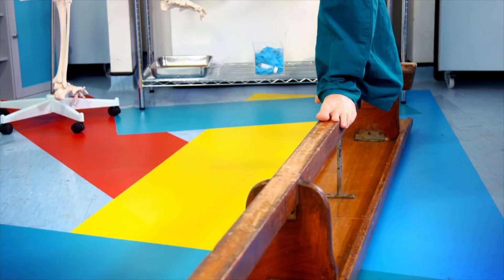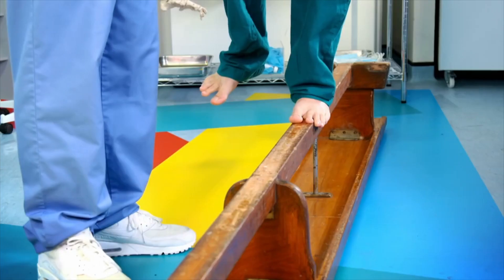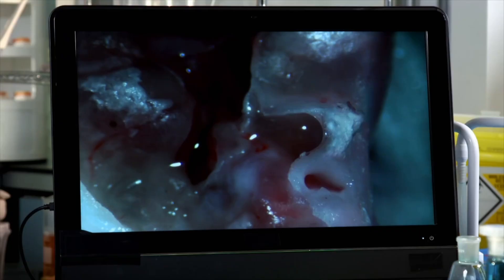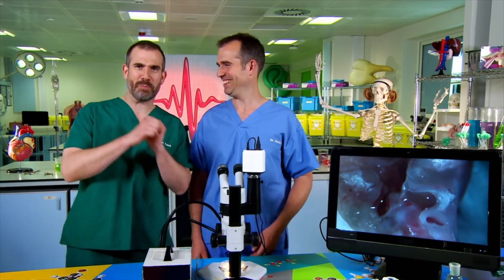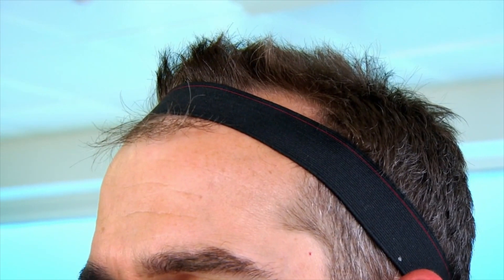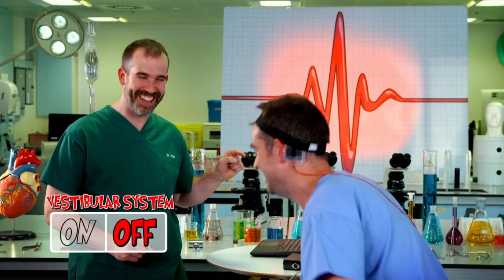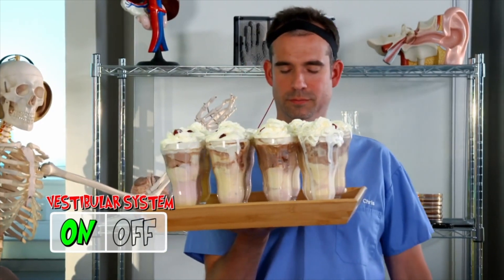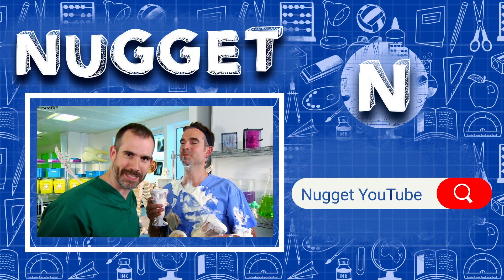How Does Our Sense of Balance Work? 🤔 Science Week | @OperationOuch | Science for Kids | Nugget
Learn new scientific facts for British Science Week. Today, you will learn about how you BALANCE!

Nugget is a goldmine of some of the best TV shows, great for kids to learn and laugh outside of school.